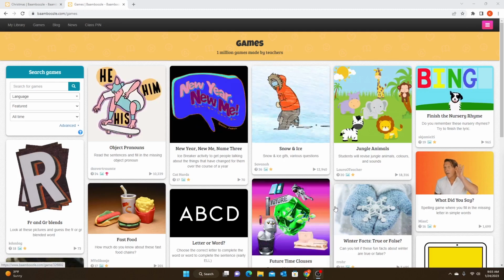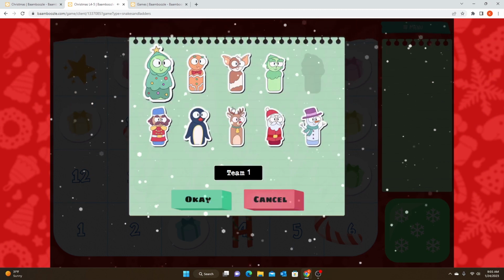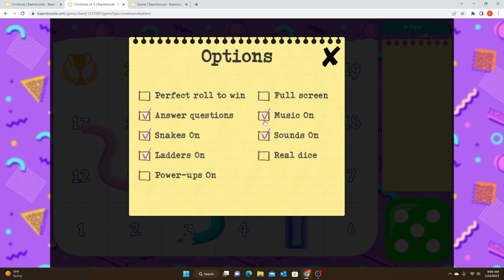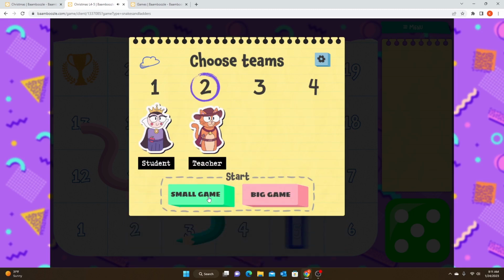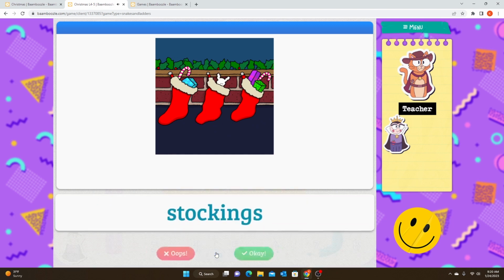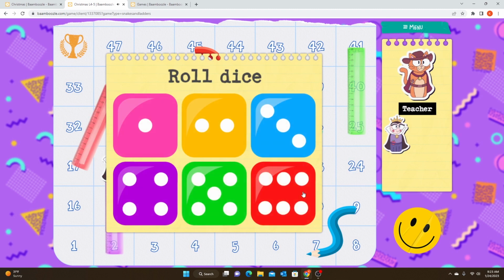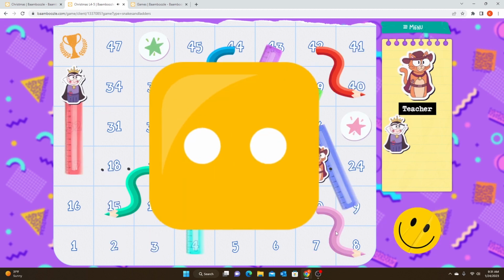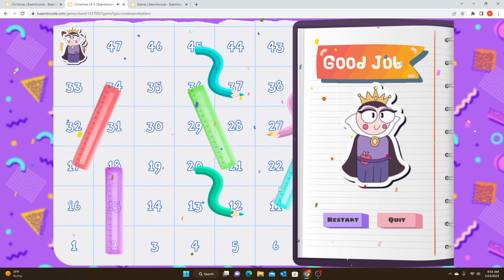Baamboozle: How to play Snakes and Ladders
This video will walk you through how to play Snakes and Ladders on Baamboozle.